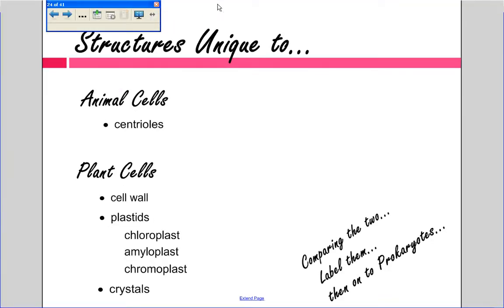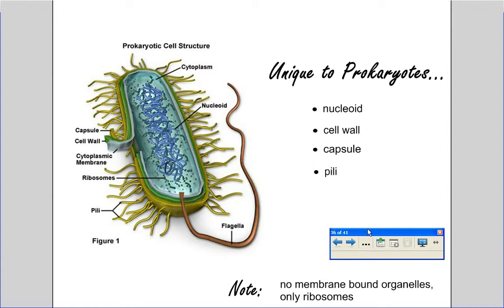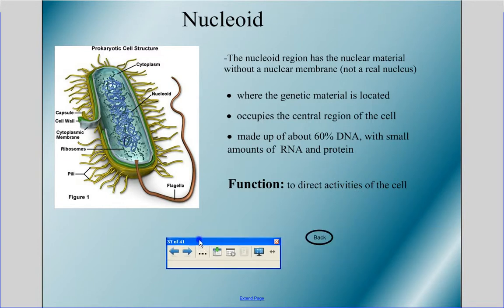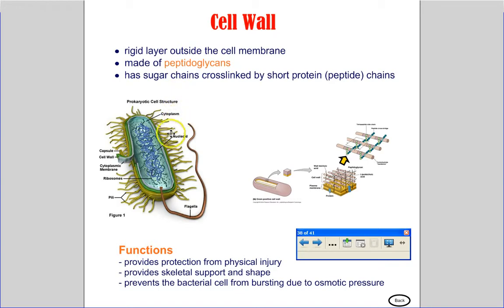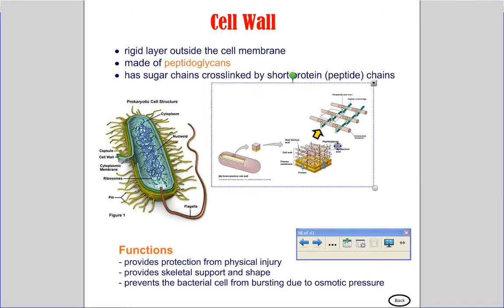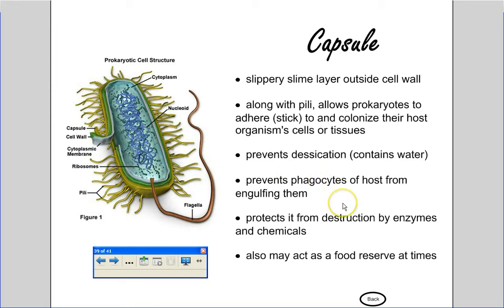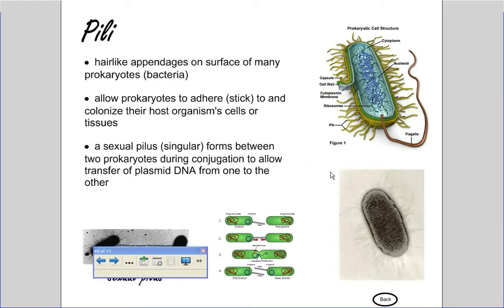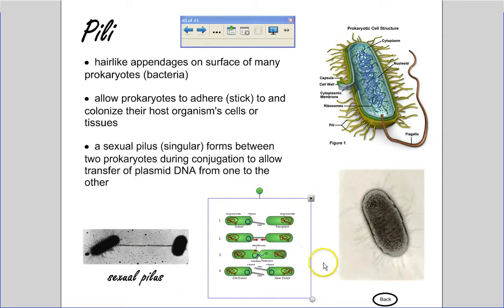Part 3 - prokaryotic cells